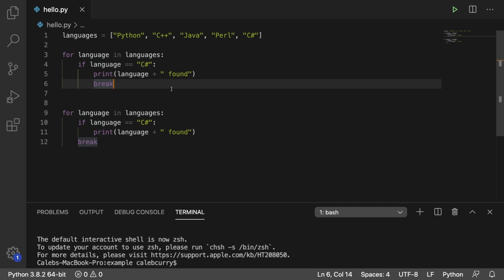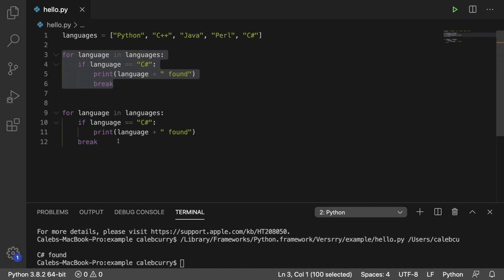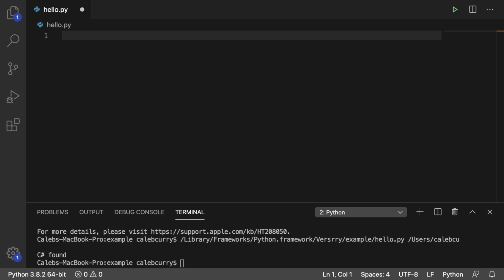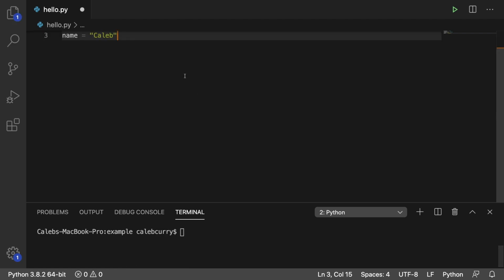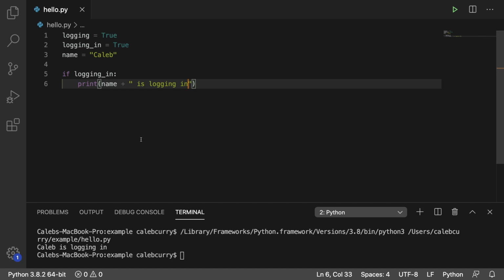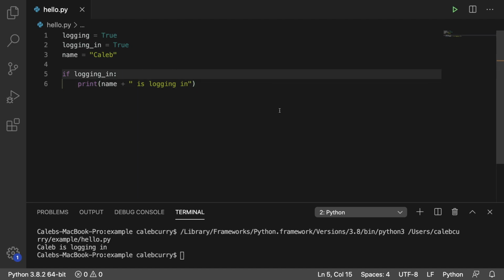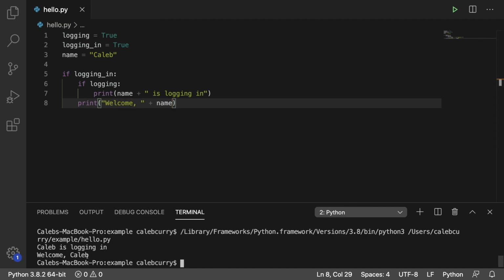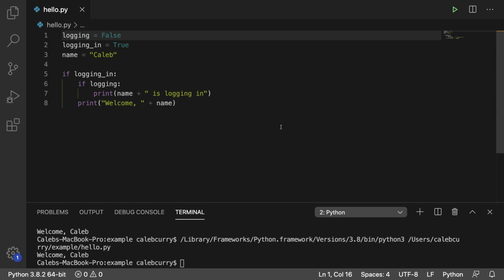Beginner Python Tutorial 74 - Nested if